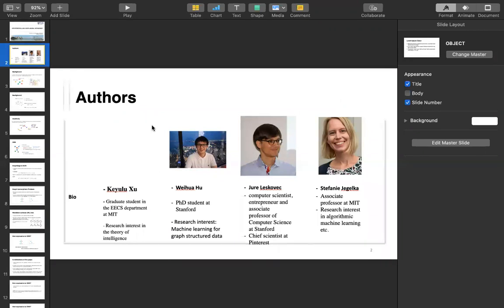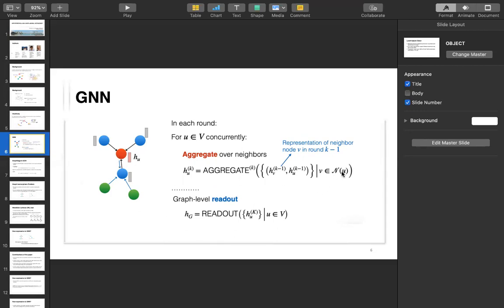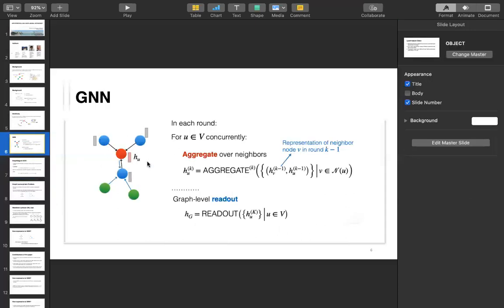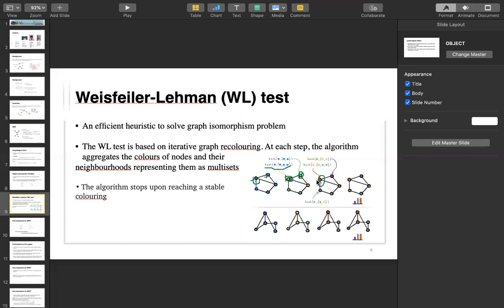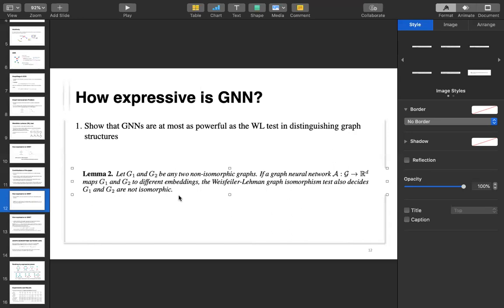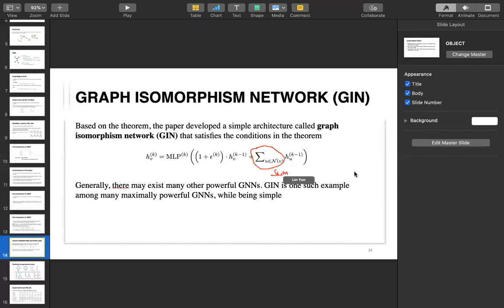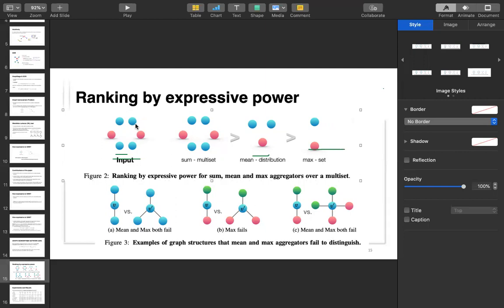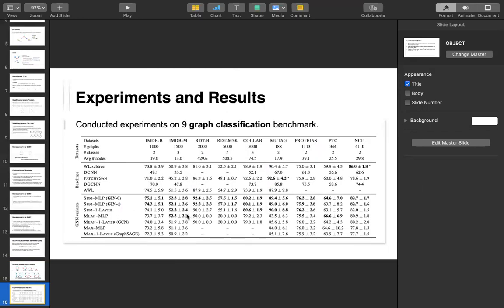NUS SE Lab Group Meeting (Mar 6, 2021)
Yihao present "Xu, K., et al. (2018). "How powerful are graph neural networks?" ICLR."